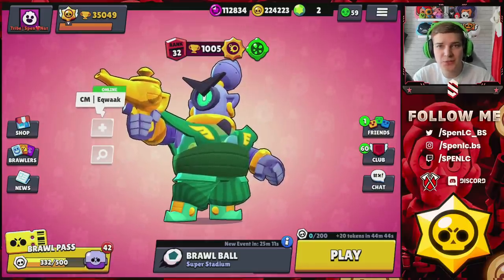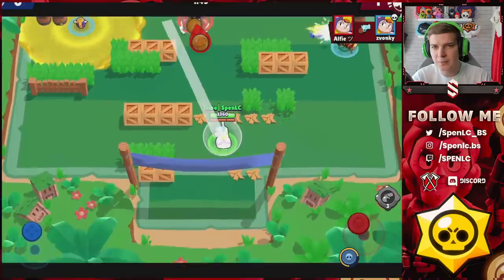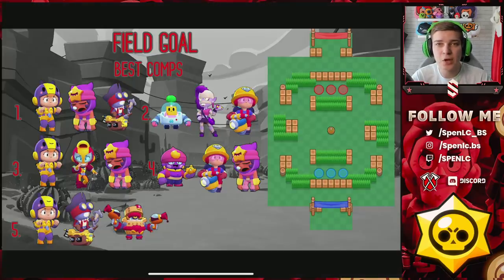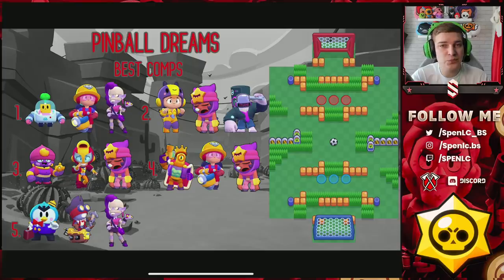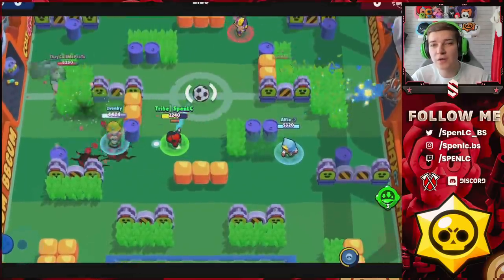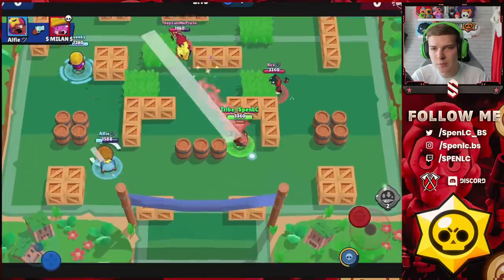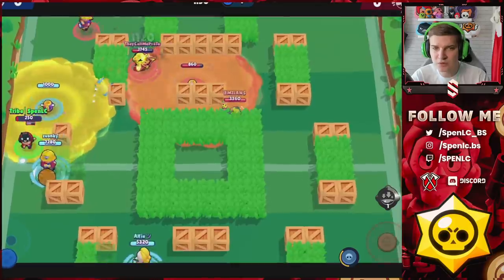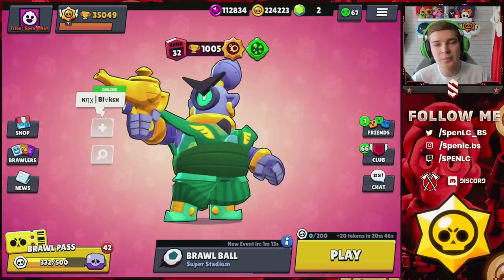HOW TO WIN EVERY GAME IN BRAWL BALL | Best Comps For Every Map Part 1